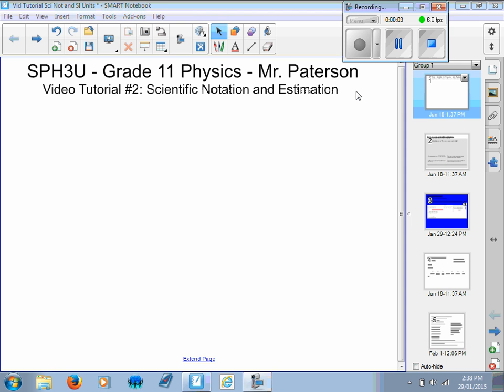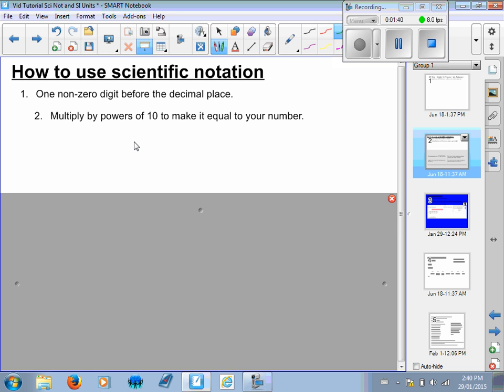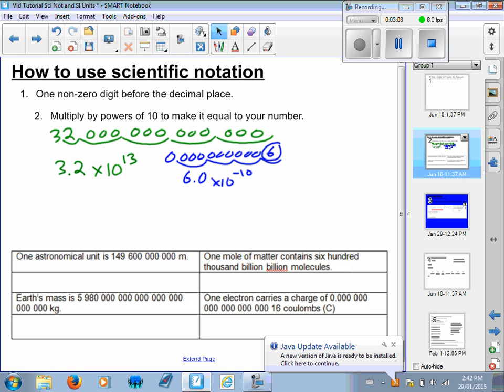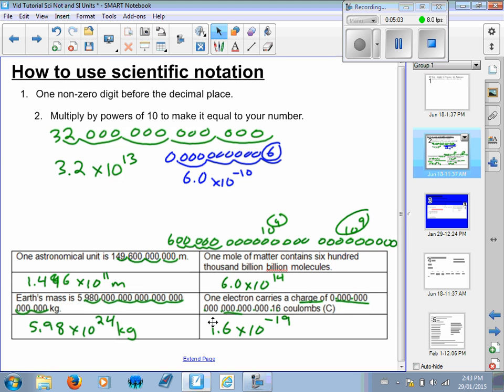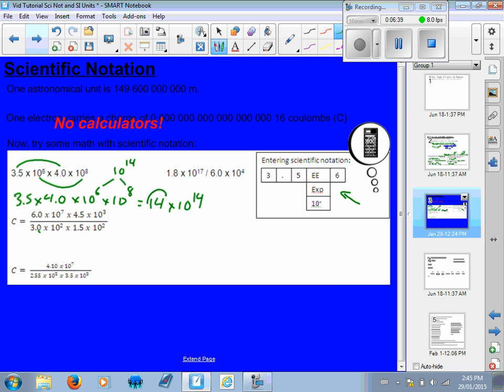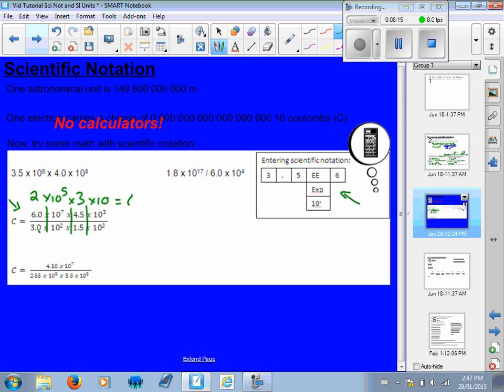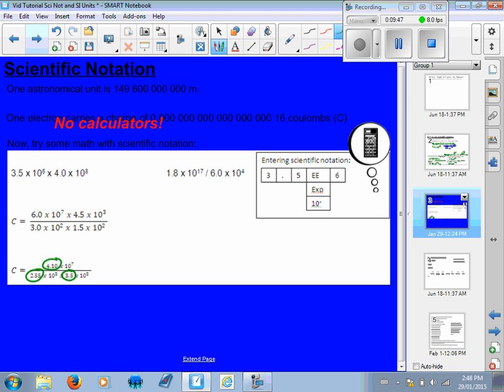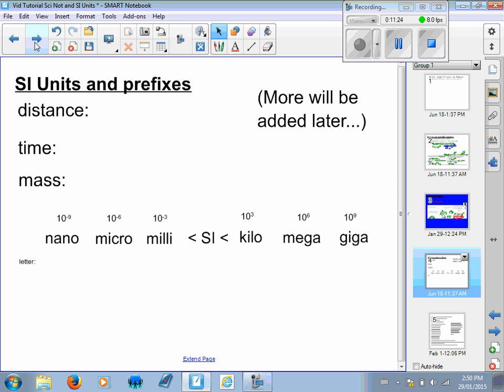Scientific Notation and SI Units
Using scientific notation to represent large/small numbers, calculating with scientific notation, and (briefly) SI units for physics.